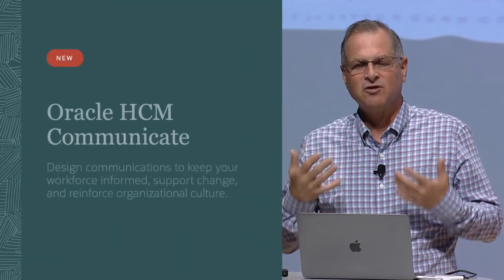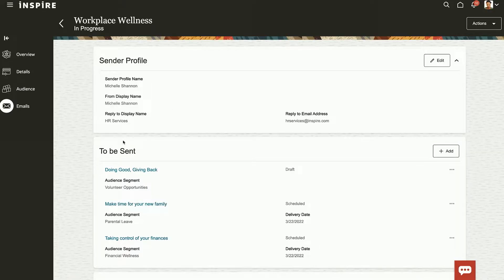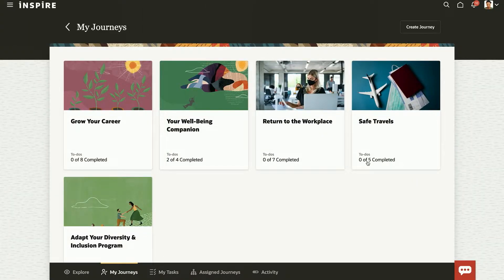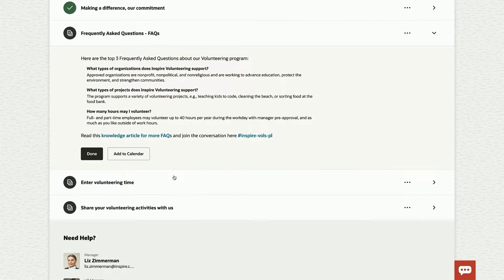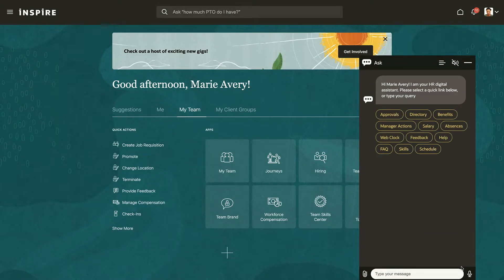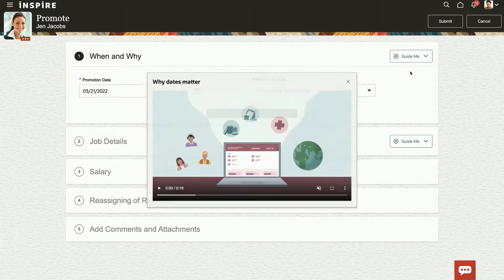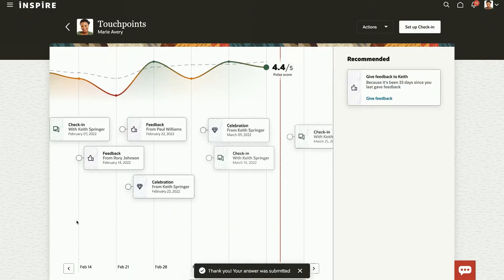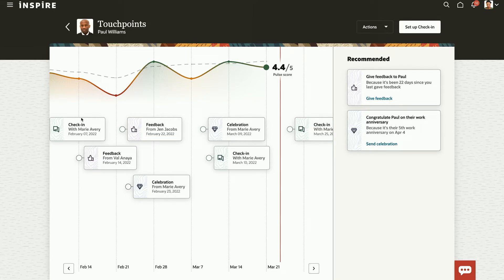Oracle ME in Action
Chris Leone demos Oracle ME, the latest innovation in Oracle Cloud HCM.